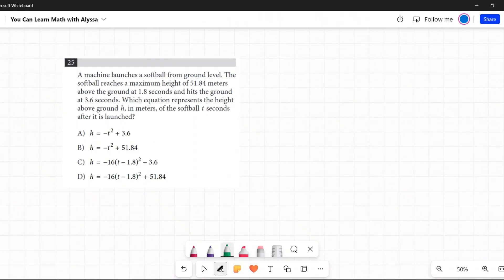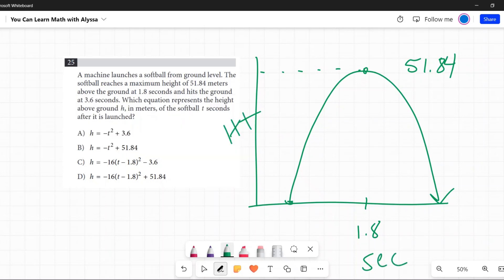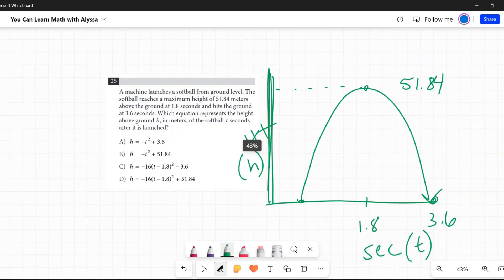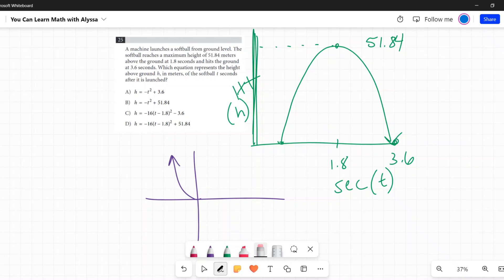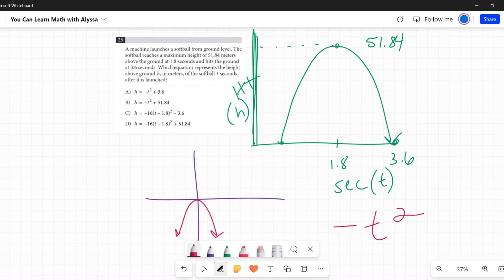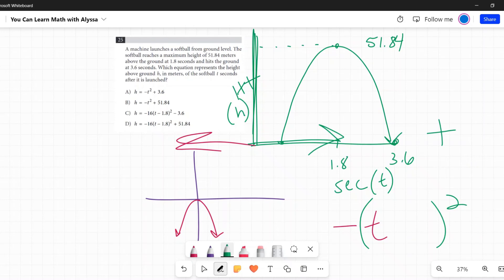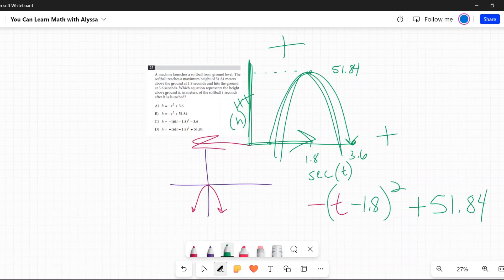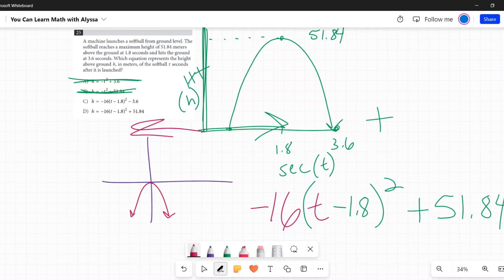PSAT / NMSQT Question 25 from Practice Test 1 Section 2 Module 1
This is the answer to question 25 from the PSAT / NMSQT Practice Test 1 Section 2 Module 1 Math portion from the College Board website.  The question is A machine launches a softball from ground level. The softball reaches a maximum height of 51.84 meters above the ground at 1.8 seconds and hits the ground at 3.6 seconds. Which equation represents the height above ground h, in meters, of the softball t seconds after it is launched?  This question involves parabolas, quadratic equations, representing speed and distance of thrown balls with quadratic equations, translating functions, and graphing. Calculators ARE allowed on this section. This practice test is provided for free by the College Board.  This video will show you how to do this problem and the logic behind it.